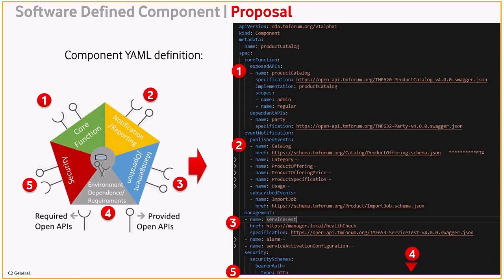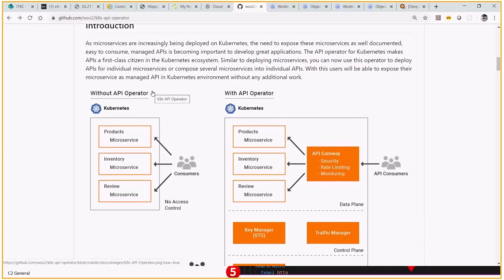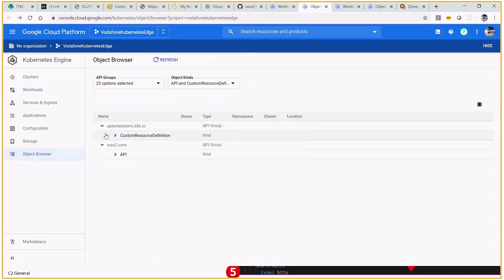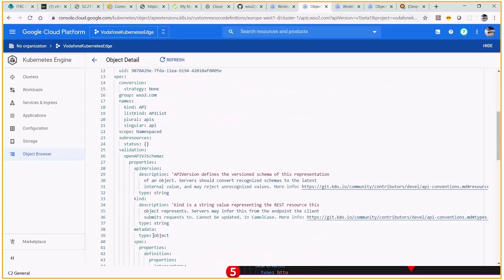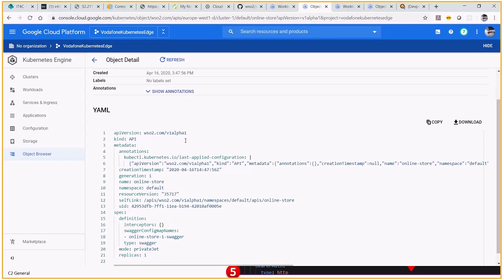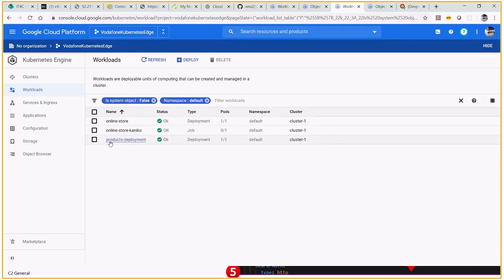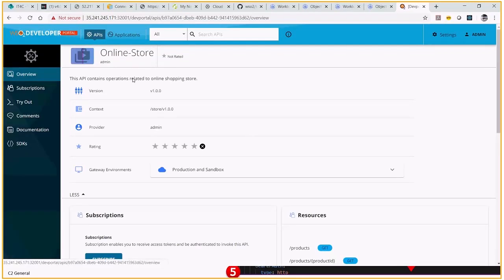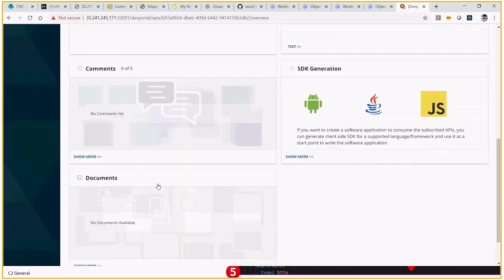ODA-Canvas: API exposed through WSO2 API Gateway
Part of ODA Reference Implementation is for self-describing software components to be deployed into a standard operational 'Canvas'. Part of the Canvas is an API Gateway - the Canvas discovers the APIs exposed in the Canvas and auto-configures the API Gateway.